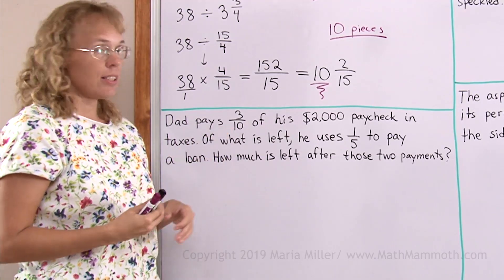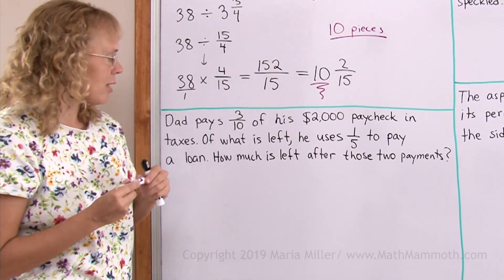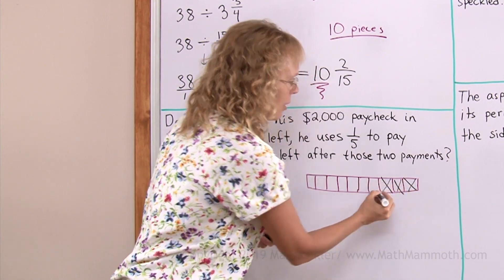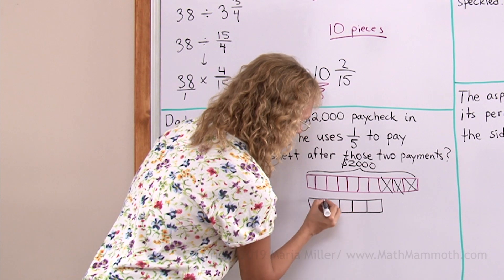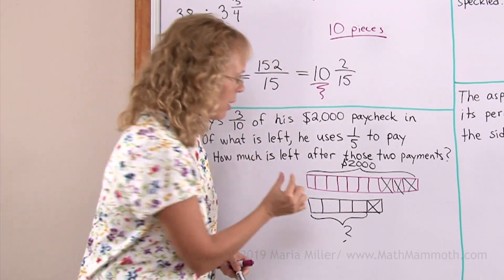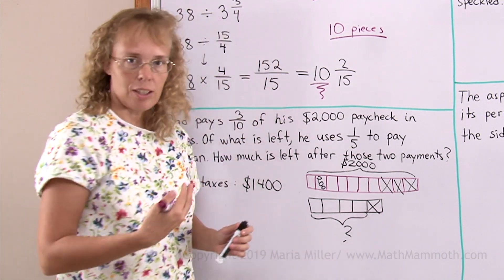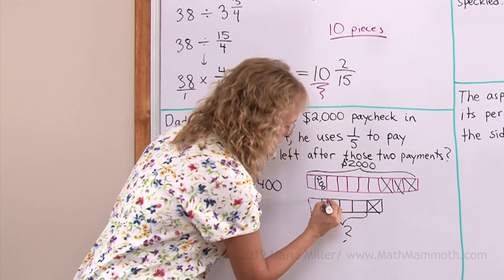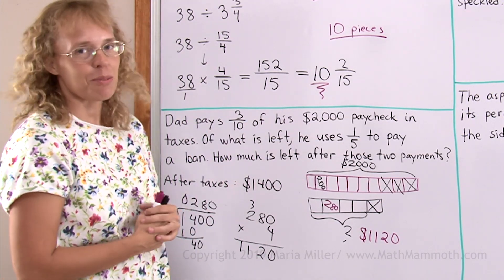Word problem: fractional part of a whole (bar model helps!)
This word problem says: "Dad pays 3/10 of his paycheck in taxes. Of what is left, he uses 1/5 for a loan payment. How much is left after those two?"

Since this involves fractional parts -- and two different ones -- it is very helpful to use a bar model or diagram to solve this problem.